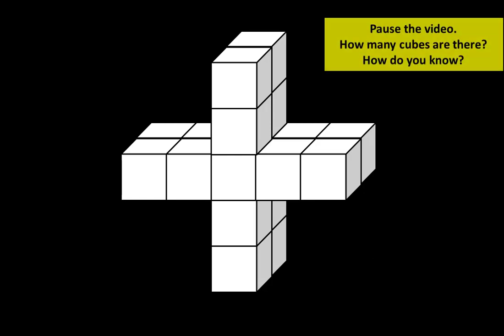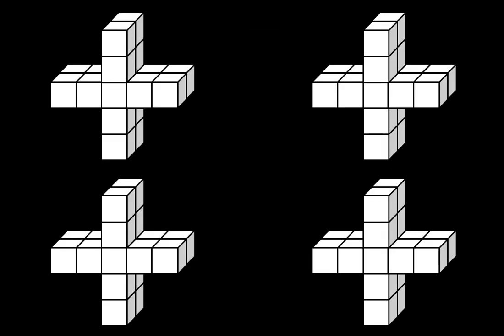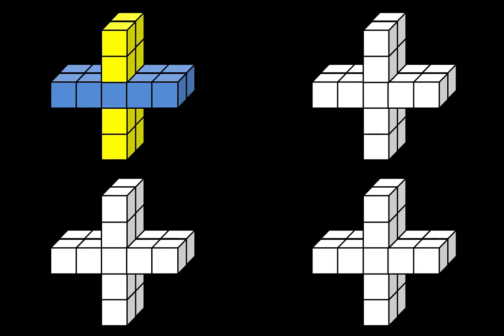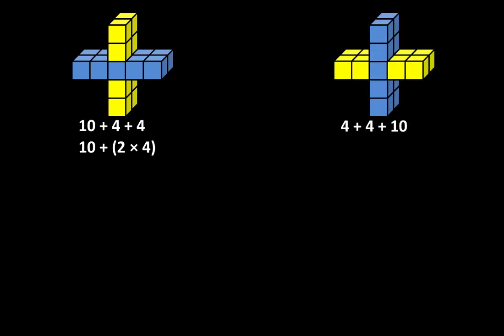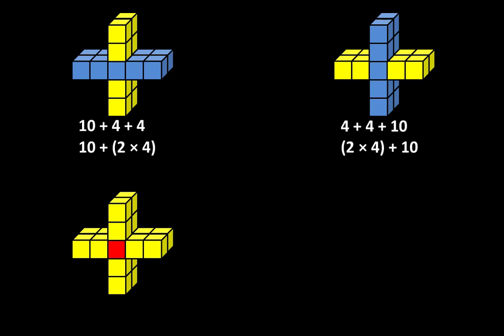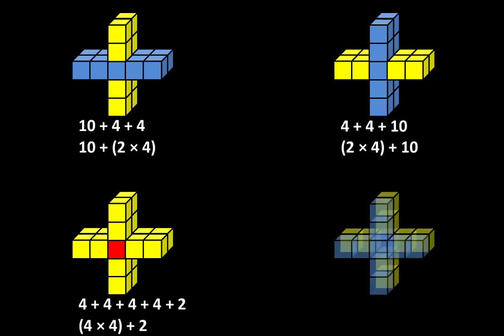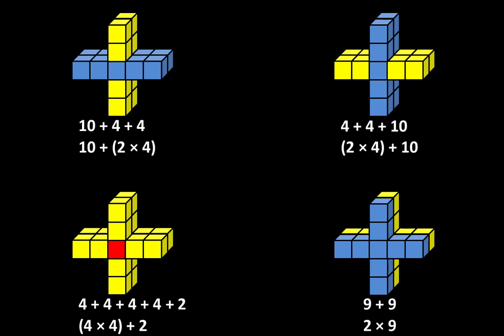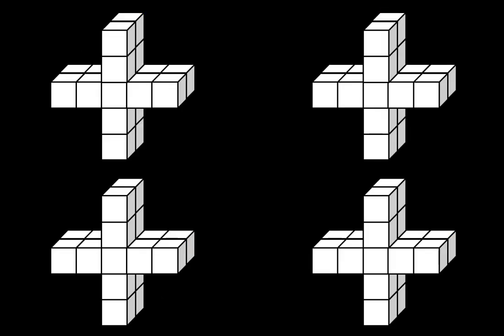Chapter 6 - Lesson 5: Exploring Mystery Structure 5